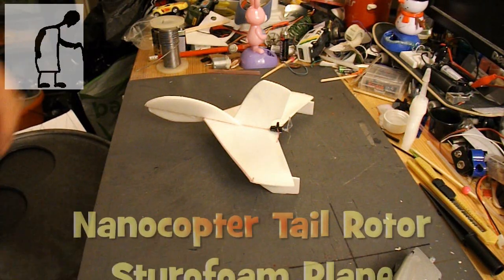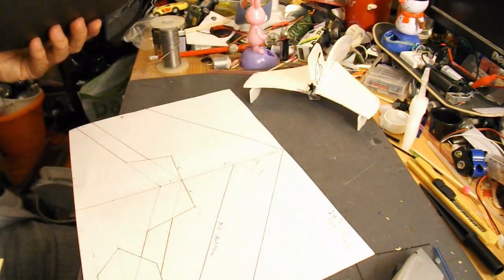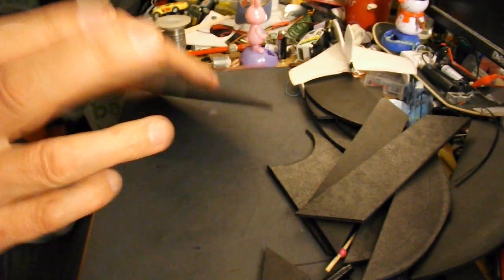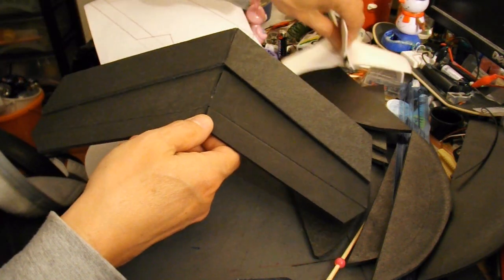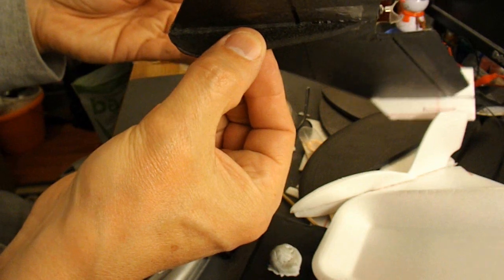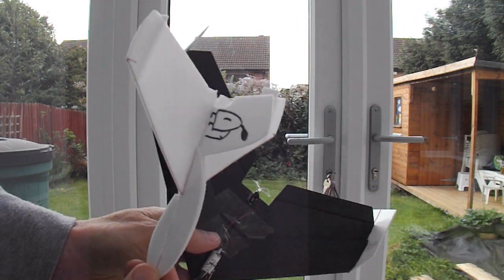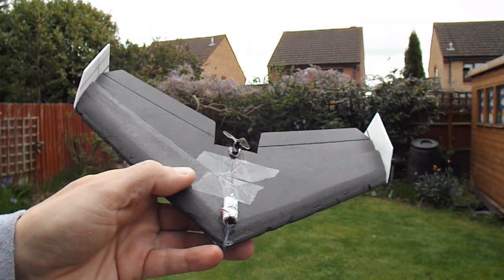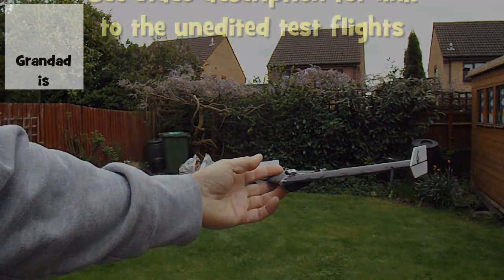Nanocopter Tail Rotor Styrofoam Plane Part #2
I have a few 'disassembled' nanocopters and I wondered if I could power a plane just using the tail rotor. This is the second attempt in this project. It is probably a bit heavy for the motor but it does have an airfoil wing to improve the lift.

Main components
Nanocopter Tail Rotor assembly
Polystyrene Pizza Trays
Supercapacitor

Main Tools
Hot Glue Gun
Sharp knife
Soldering iron

In this video I use the charger pack from a PowerUp kit but here is my helpfile on making a charger unit for my supercapacitors

I have created a Facebook page to go with my channel